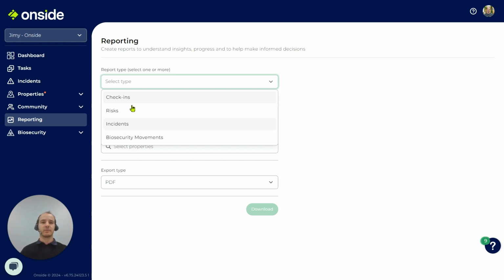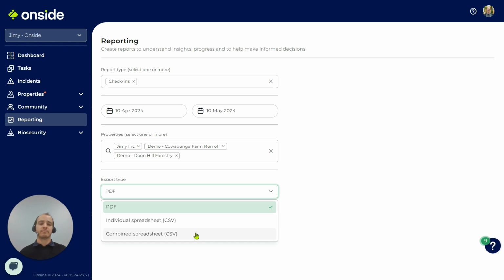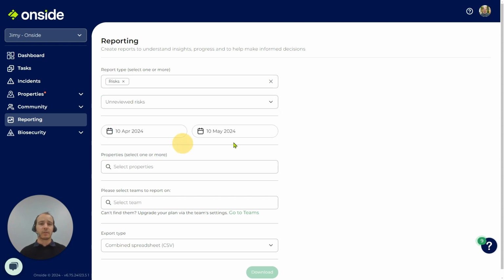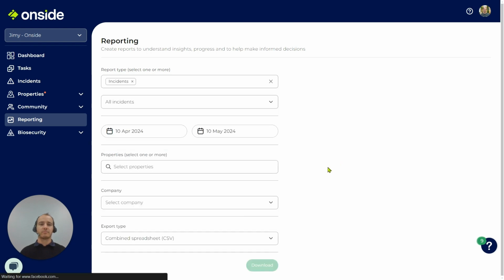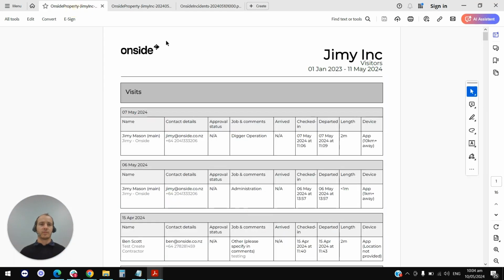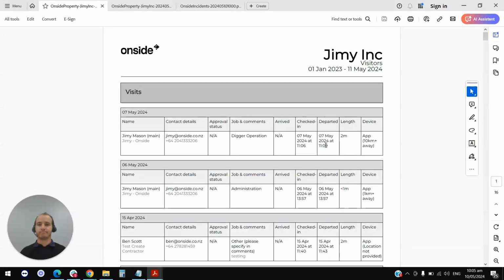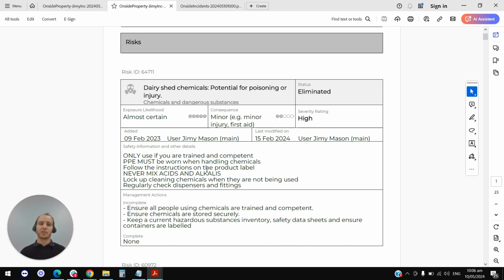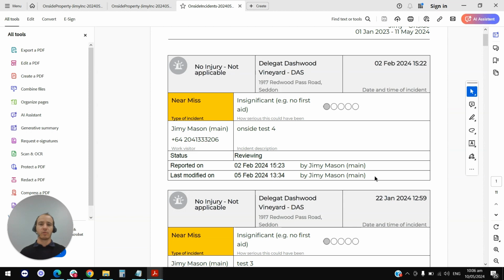How to generate reports in Onside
See how to generate the reports you need about your property.